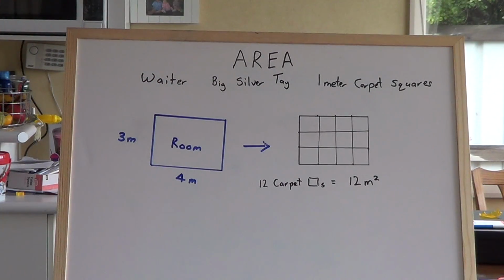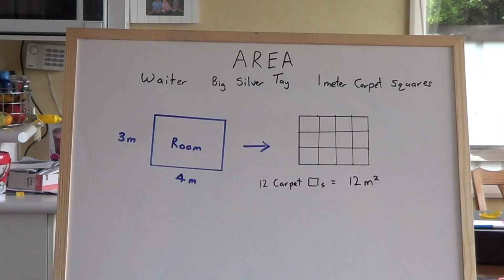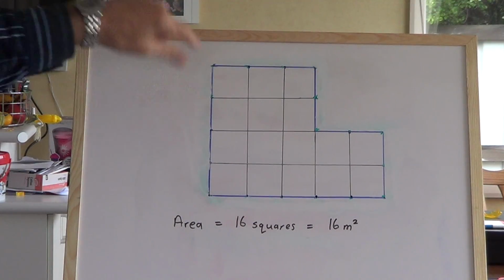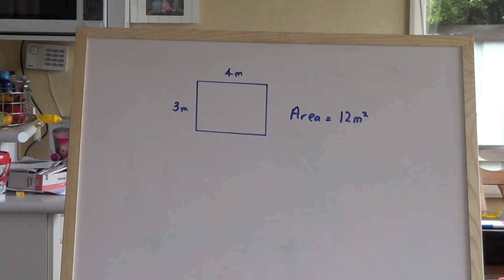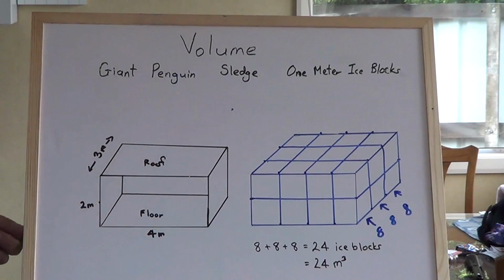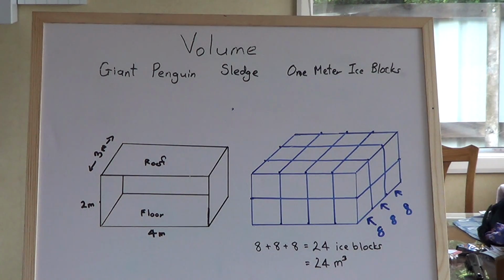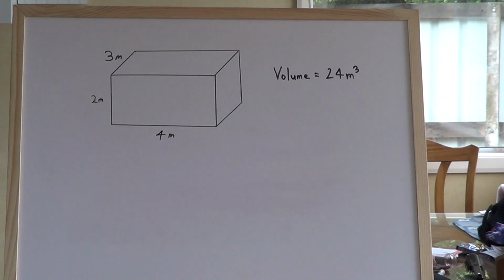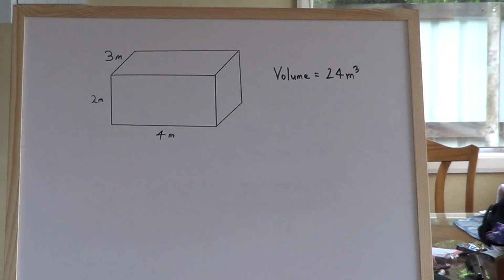Area and Volume using concrete concepts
Using a waiter and a giant penguin to present area and volume. Makes a math link.